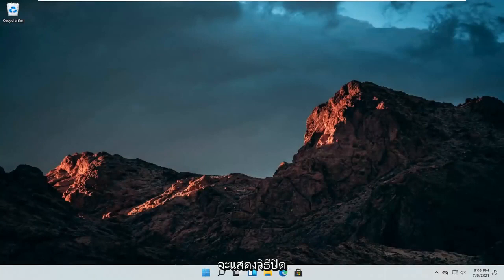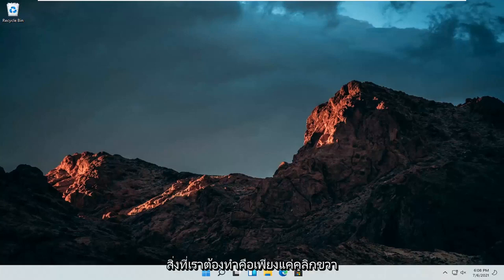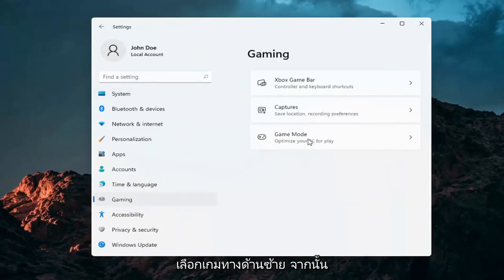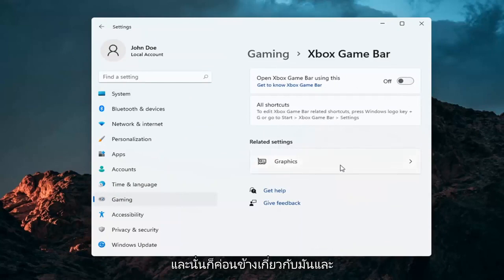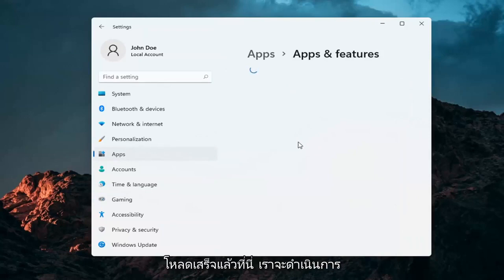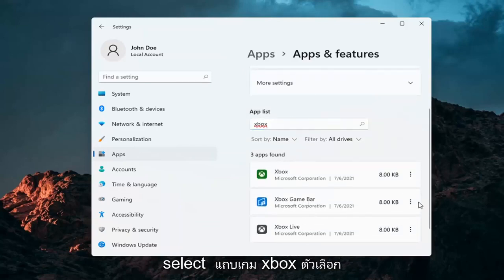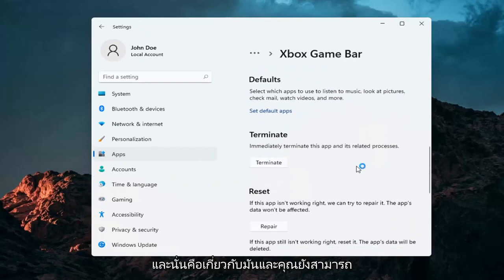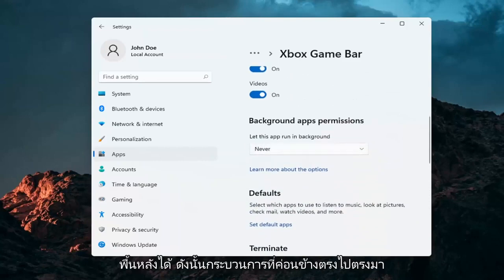วิธีปิดการใช้งาน Xbox Game Bar บน Windows 11 & 10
วิธีปิดการใช้งาน Xbox Game Bar บน Windows 11 [บทช่วยสอน]

Xbox Game Bar ของ Microsoft ใน Windows 11 เป็นวิธีที่สะดวกในการเรียกใช้วิดเจ็ตที่มีประโยชน์ซ้อนทับโดยใช้แป้นพิมพ์ลัด Windows+G แต่ไม่ใช่ทุกคนที่ต้องการมัน และถ้าคุณต้องการปิดการใช้งาน (หรือเปิดใช้งานอีกครั้งในภายหลัง) สิ่งที่ต้องทำก็คือไปที่การตั้งค่า นี่คือวิธีการ

Game Bar ใน Windows 11 เป็นเครื่องมือที่ออกแบบมาเพื่อช่วยให้นักเล่นเกมจับภาพวิดีโอ ออกอากาศการเล่นเกมออนไลน์ จับภาพหน้าจอ และเข้าถึงแอป Xbox ได้อย่างรวดเร็ว เป็นเครื่องมือที่มีประสิทธิภาพ แต่ไม่ใช่ทุกคนที่ต้องการใช้และไม่ต้องการใช้บนพีซี โดยเฉพาะอย่างยิ่งหากมีสิ่งผิดปกติเกิดขึ้นกับการอัปเดต Windows 11 ทำให้ Game Bar ล้าสมัยจนกว่าการอัปเดตจาก Microsoft จะล่ม ต่อไปนี้คือสองสามวิธีที่คุณสามารถปิดใช้งานหรือลบ Game Bar และคุณลักษณะบางอย่างที่เกี่ยวข้องซึ่งอาจส่งผลต่อประสิทธิภาพพีซีของคุณ

ปิดใช้งานแถบเกม Xbox windows 11
ปิดใช้งานการลงทะเบียนแถบเกม Xbox
ปิดใช้งานแถบเกม Xbox windows 11 GPO
ปิดการใช้งานแถบเกม Xbox รีจิสทรีของ windows 11
ปิดการใช้งาน Xbox เกม DVR
ปิดการใช้งาน Xbox เกม DVR windows 11
วิธีปิดการใช้งานแถบเกม Xbox
ปิดการใช้งานบริการเกม Xbox

ฟีเจอร์ Game DVR ของ Windows 11 อาจทำให้ประสิทธิภาพการเล่นเกมของคุณช้าลงด้วยการบันทึกวิดีโอในพื้นหลัง หากคุณไม่สนใจการบันทึกการเล่นเกม ให้ปิดใช้งาน Game DVR ด้วยเหตุผลด้านประสิทธิภาพ

ฟีเจอร์ Game DVR ใน Windows 11 เดิมเป็นส่วนหนึ่งของแอป Xbox และจำลองมาจากฟีเจอร์ที่คล้ายกันใน Xbox One Game DVR สามารถบันทึกวิดีโอการเล่นเกม PC ของคุณในพื้นหลังโดยอัตโนมัติด้วย "การบันทึกพื้นหลัง" บันทึกวิดีโอนี้ลงในไฟล์เมื่อคุณเลือก หากคุณไม่เลือกบันทึก Game DVR จะทิ้งวิดีโอนั้นและบันทึกต่อในพื้นหลังต่อไป วิธีนี้ทำให้คุณสามารถเล่นเกมได้ตามปกติ จากนั้นจึงตัดสินใจบันทึกการเล่นเกมห้านาทีสุดท้ายลงในไฟล์เมื่อมีสิ่งเจ๋งๆ เกิดขึ้น